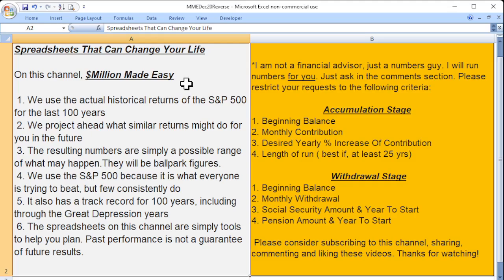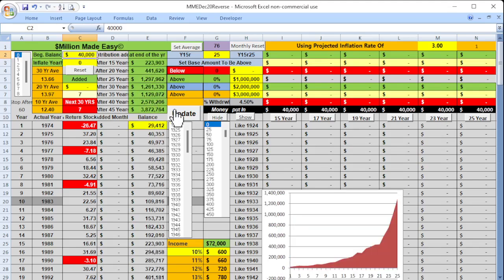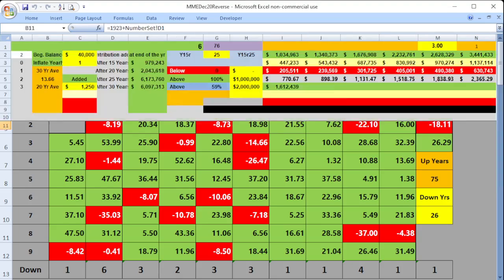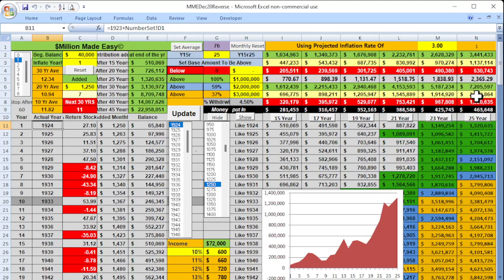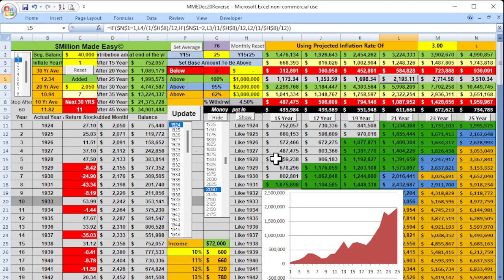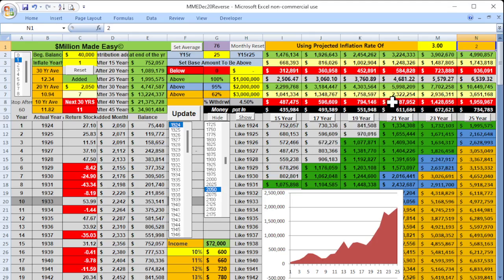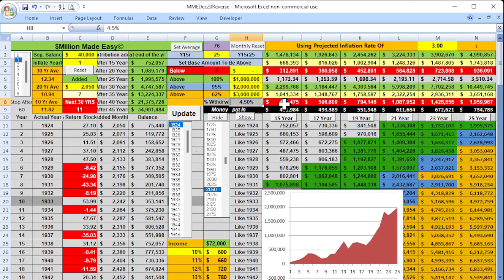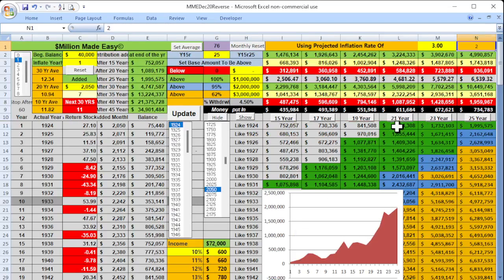How Much Must This 18 Year Old Save A Month To Retire Early? He Already Has $40,000 Saved.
@millionmadeeasy8460 Check out how much he might need to save a month to retire early and have $50,000 a year to live on.